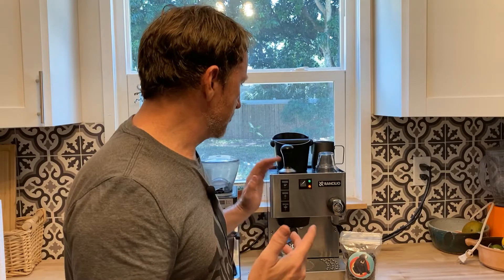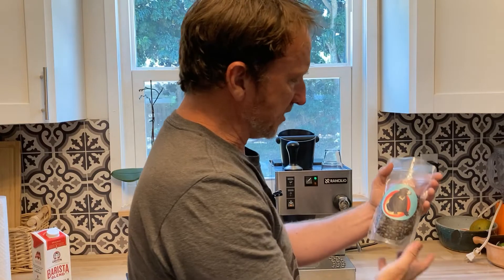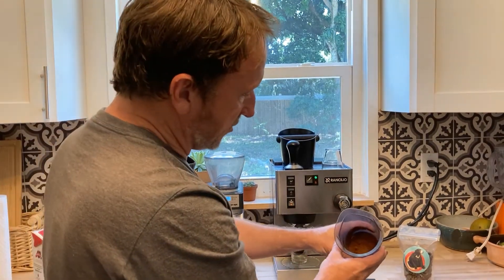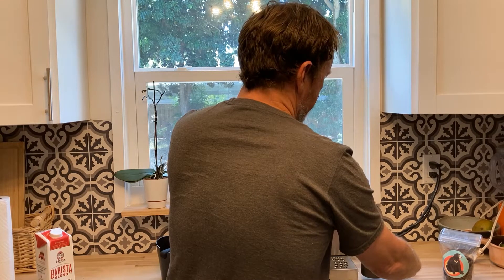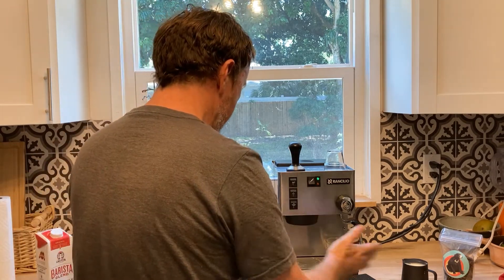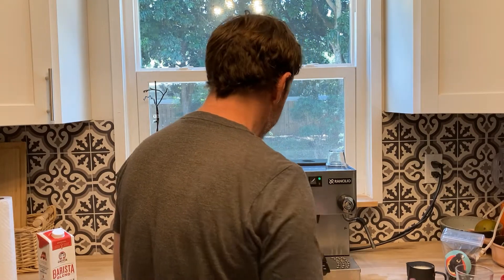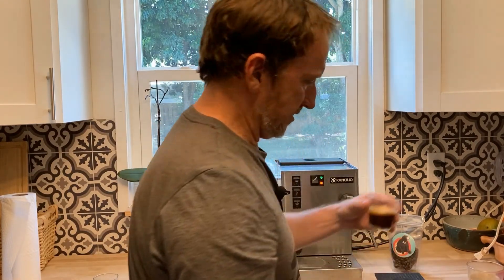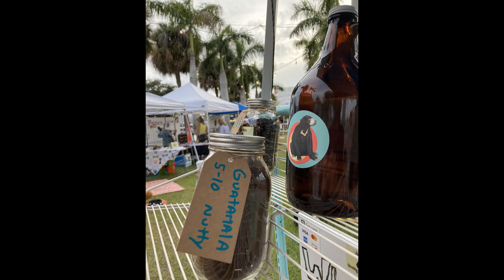Rancilio Silvia & Baratza Sette 270/Dialing In Shots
Also what to do if the Sette 270 Hopper plastic breaks